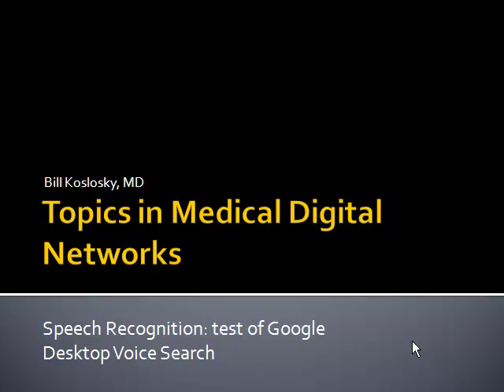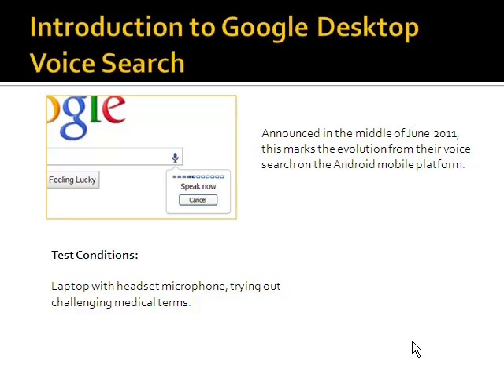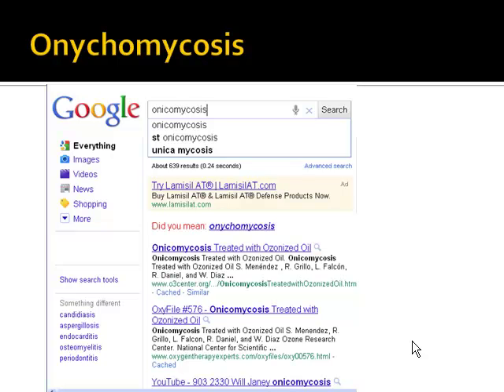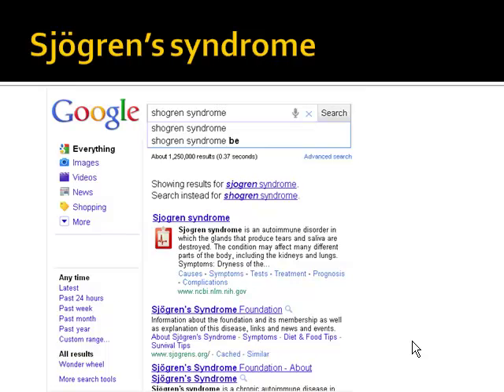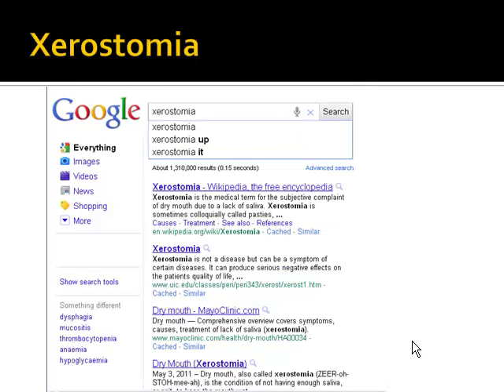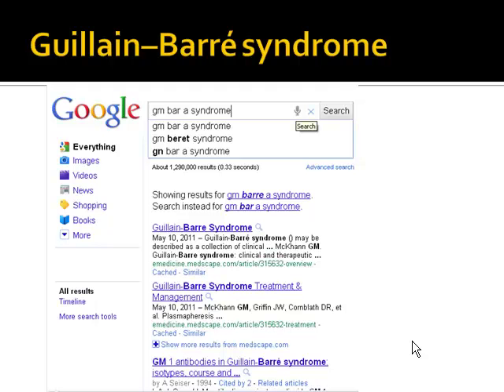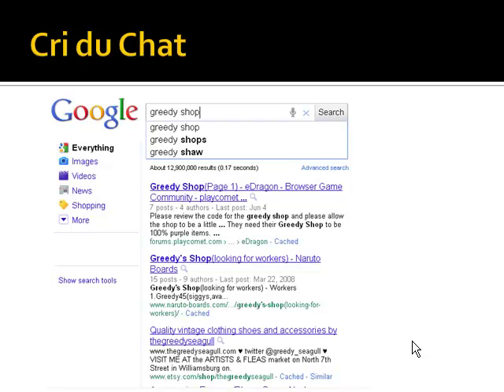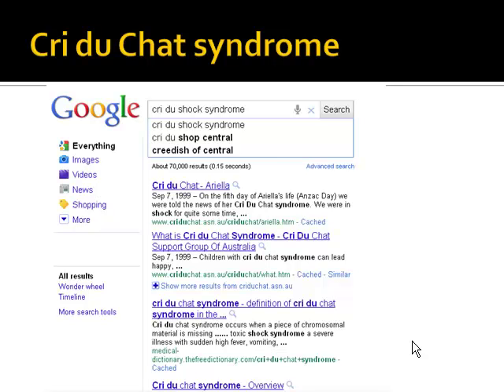Google Desktop Voice Search for Medical Terms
This is a test using challenging medical terms with the recently released Google Desktop Voice Search. I'm using a headset microphone with the Google chrome browser.

Overall, I'd say that it performs remarkably well even with this simple test.